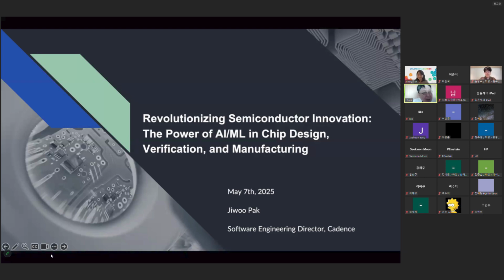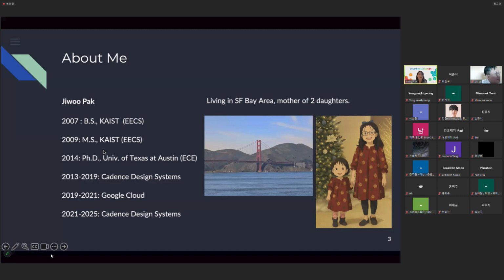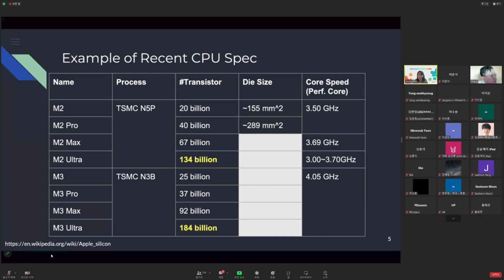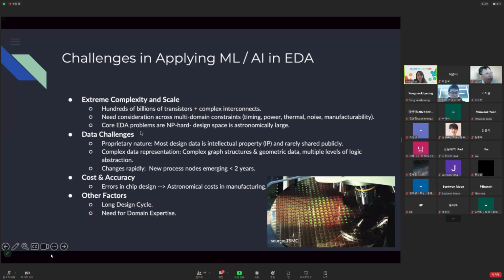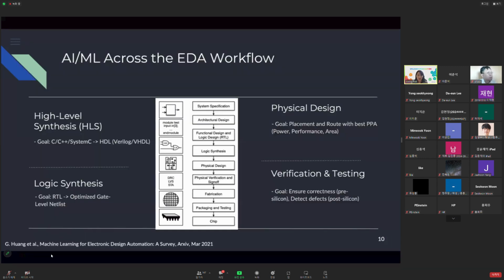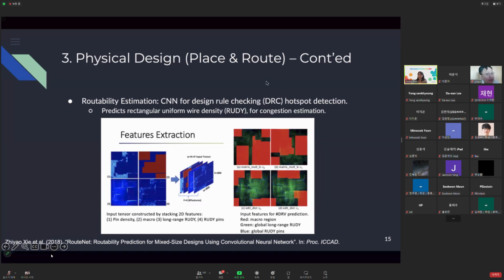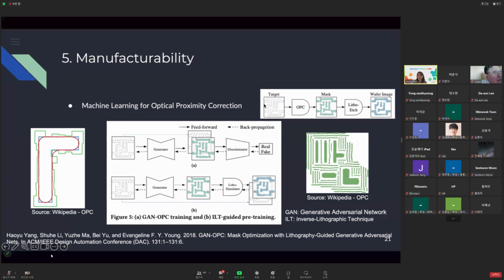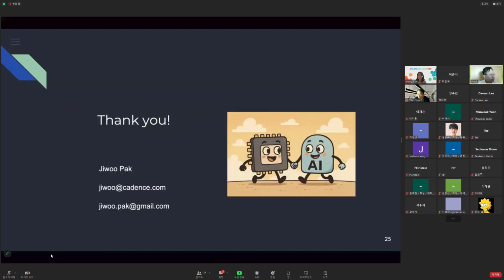Zoom 회의 2025 05 07 08 58 07